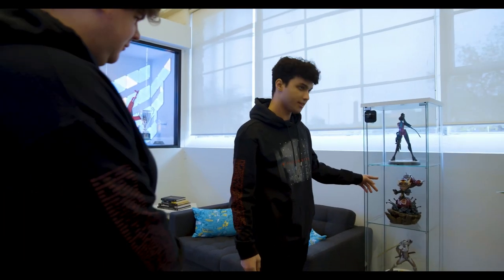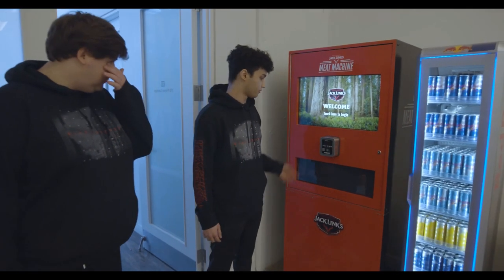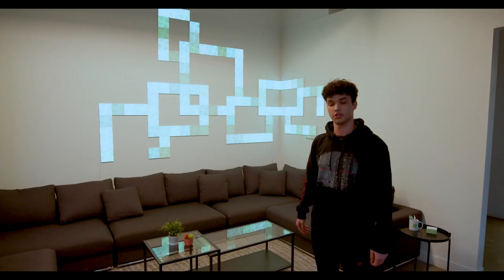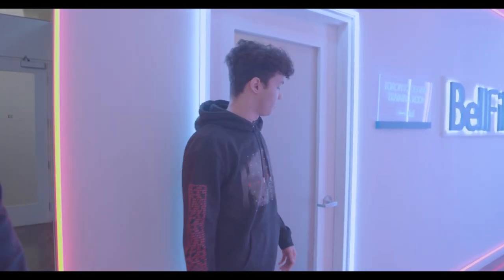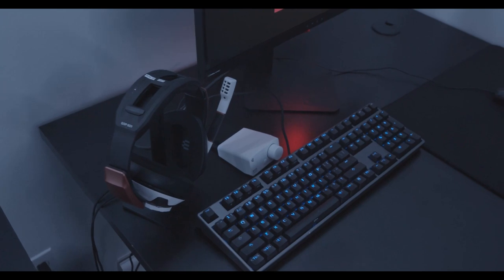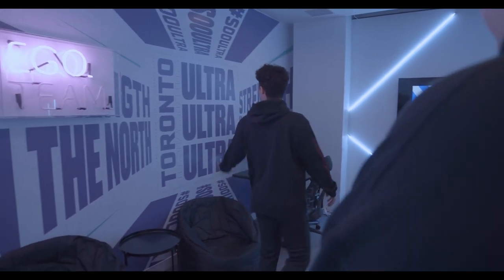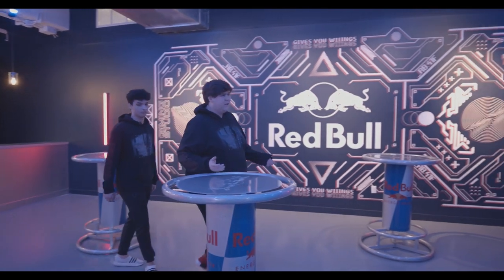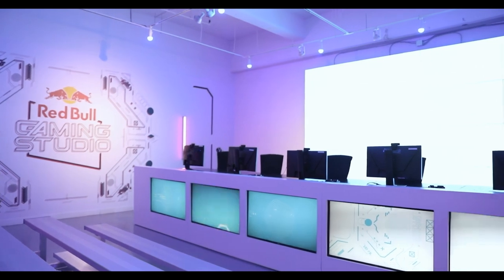TRAVELING TO CANADA'S GREATEST ESPORTS FACILITY | Toronto Defiant (FULL TOUR)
Welcome to our new esports facility! Join Logix and Beast as they walk us around, showing off where they stream, practice, and play their Overwatch League games! Enjoy the your and let us know which room is your favourite in the comments below!